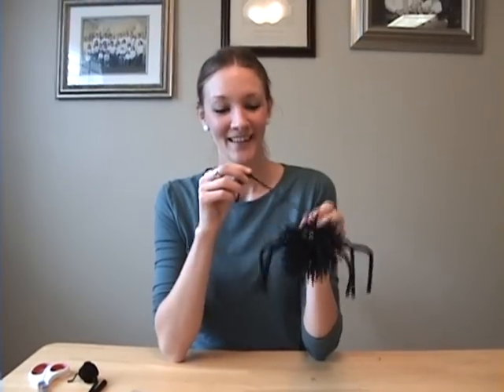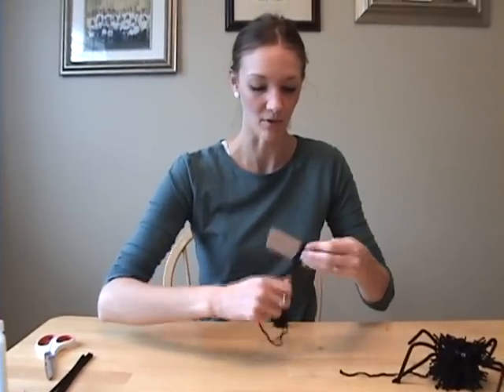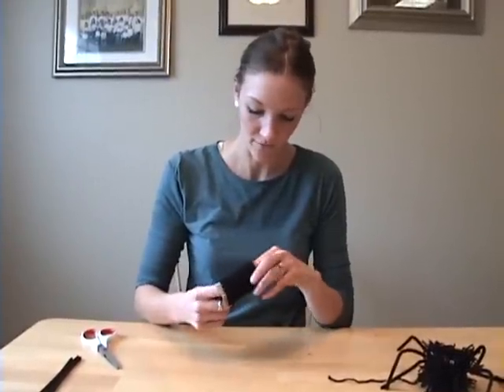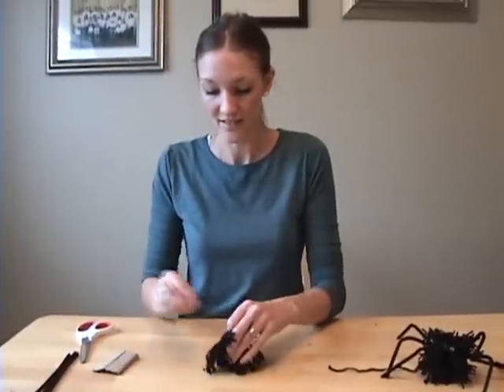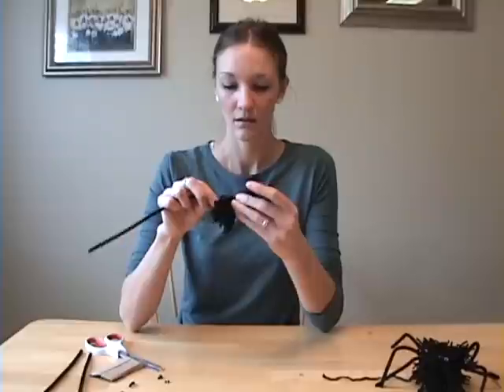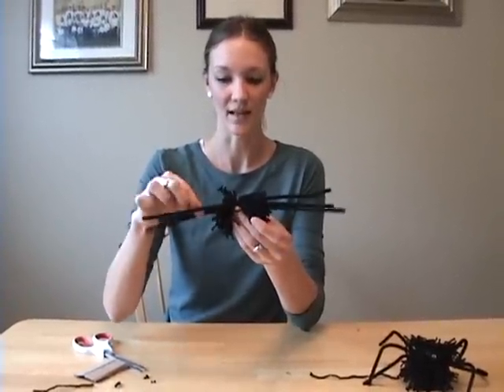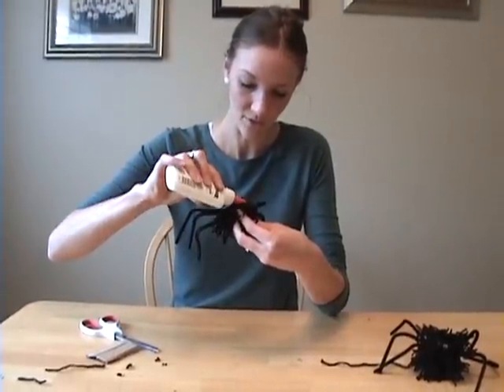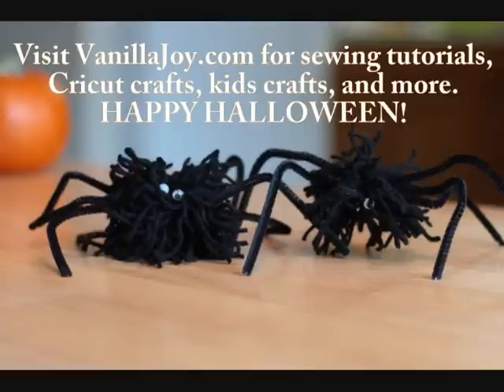Pom Pom Spiders